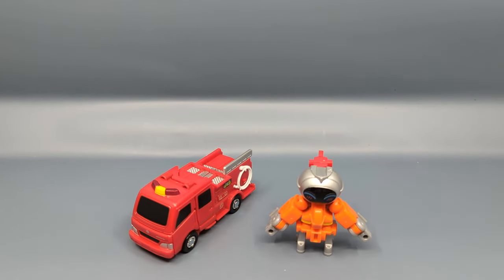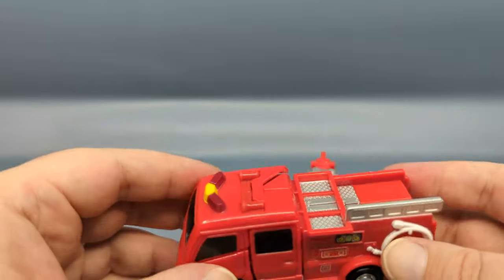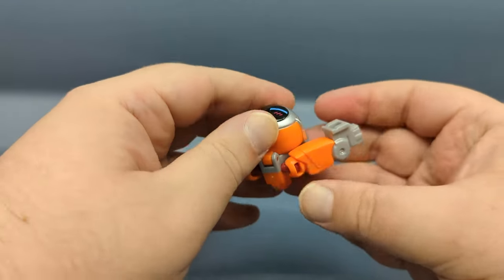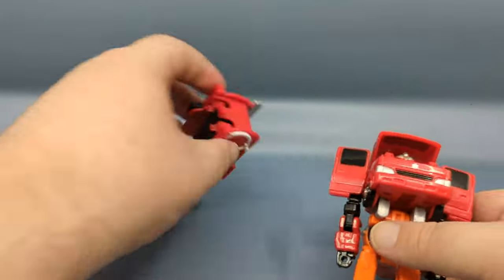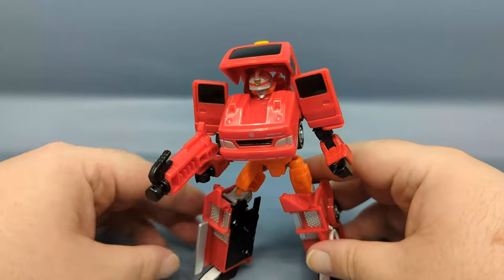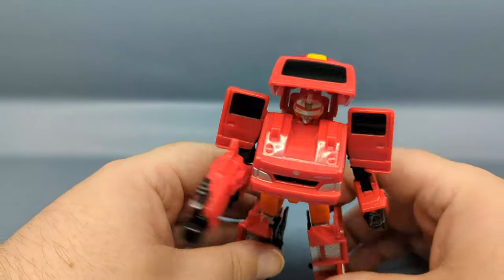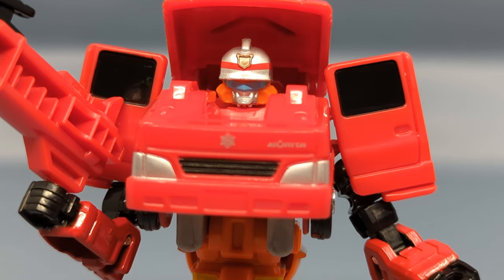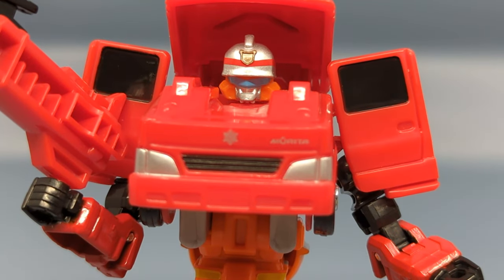Chuck's Reviews Takara Tomy Job Braver Fire Braver